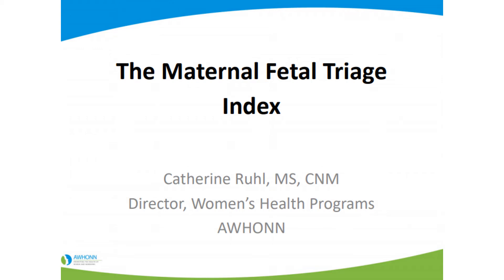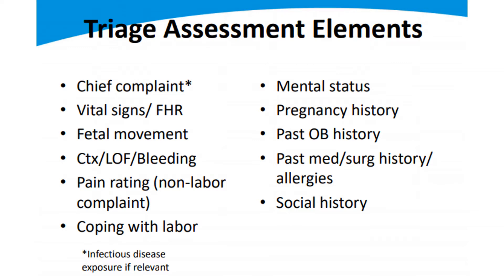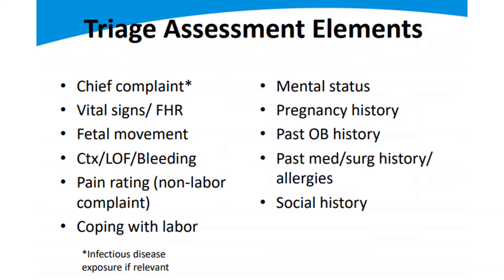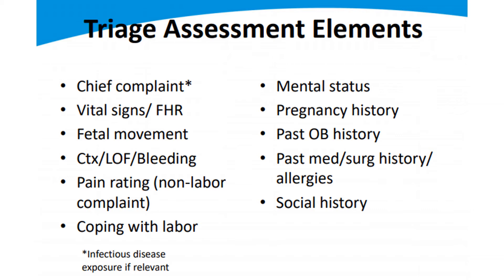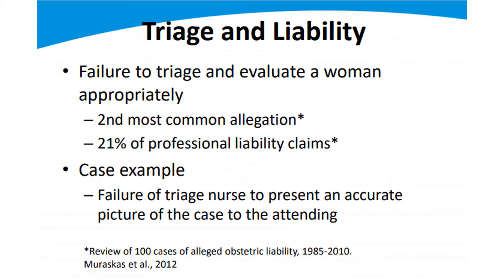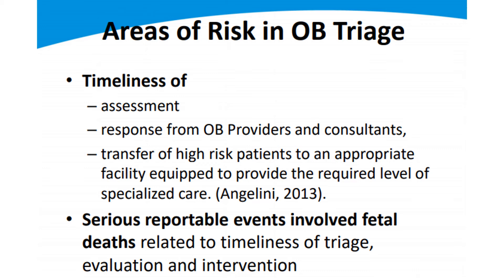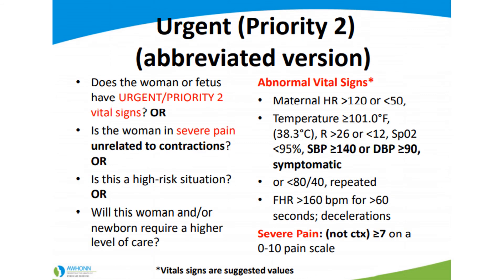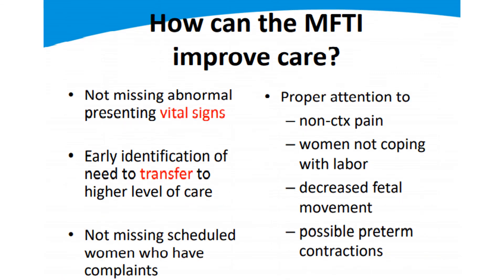Valuable Triage Assessment Skills | Midwifery Business Consultation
Emergency Medical Services and midwives need to work hand in hand for a safe transport if an emergency situation arises.  Sometimes when EMS arrives at a planned or unplanned homebirth, there is a systematic way to prioritize the situation as normal birth happening faster than family would like or true emergency where minutes matter.  I have posted one of my 20+ hr online course designed for EMS providers to help bridge the gap of knowledge with out of hospital deliveries and transport services to the hospital setting.

Emergency services typically have structured triage guidelines for health care providers encountering the diverse cases that may present to their units. Such guidelines aid in determining which patients must be evaluated promptly and which may wait safely, and aid in determining anticipated use of resources. Although labor and delivery units frequently serve as emergency units for pregnant women, the appropriate structure, location, timing, and timeliness for hospital-based triage evaluations of obstetric patients are not always clear. Recently developed, validated obstetric triage acuity tools may improve quality and efficiency of care and guide resource use, and they could serve as a template for use.